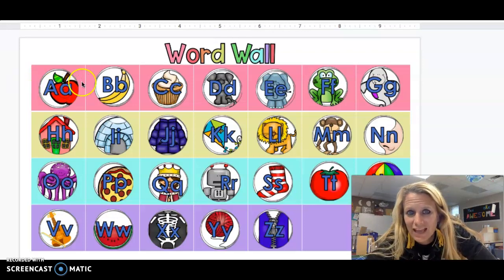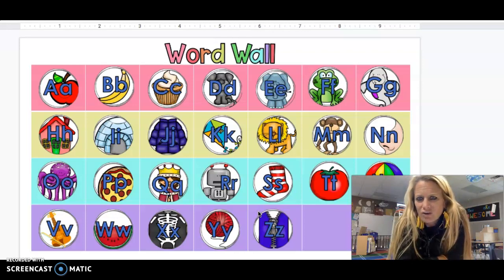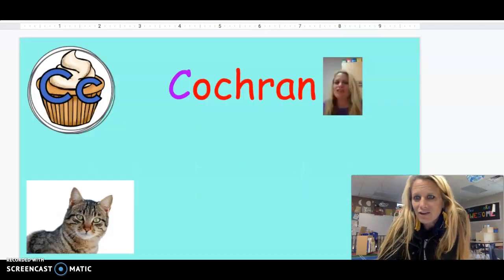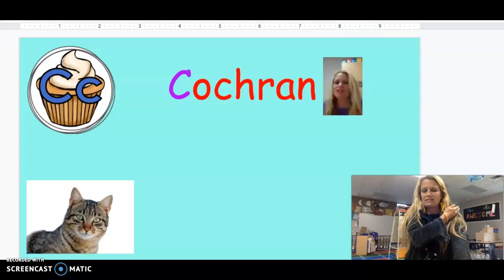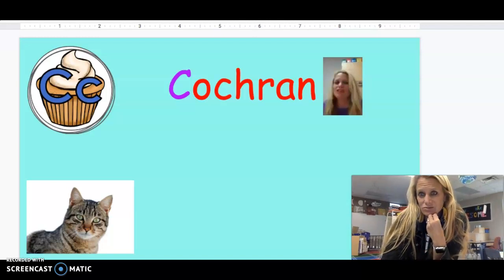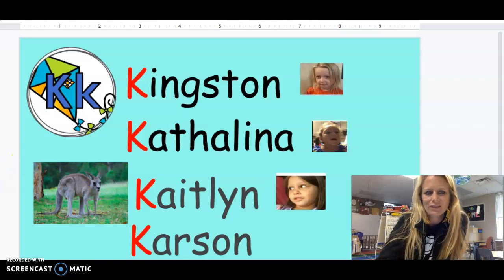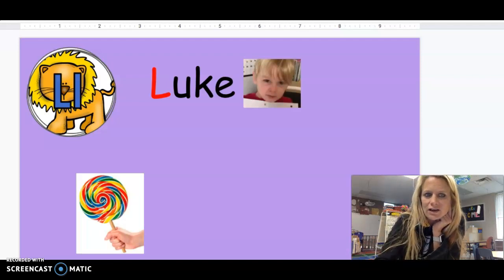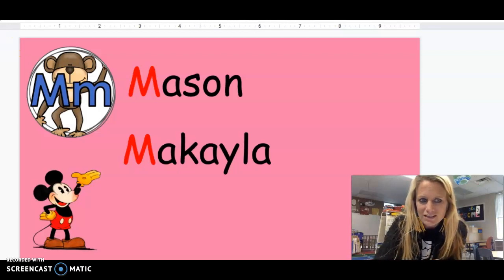first sound in name